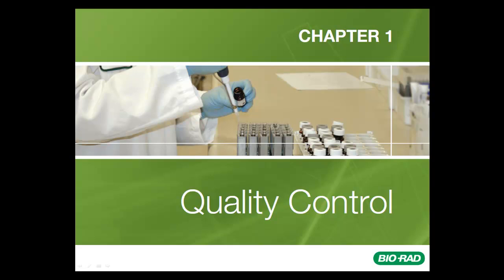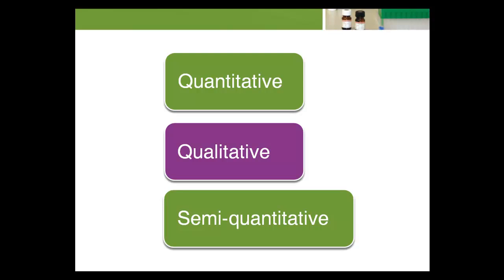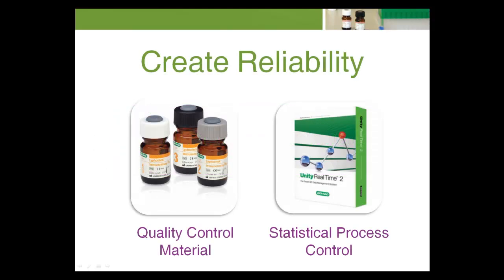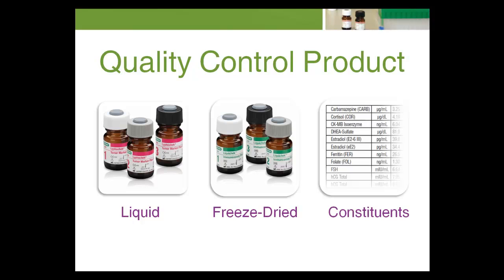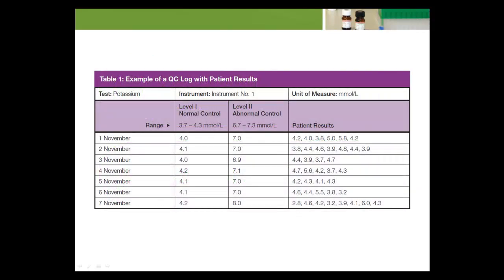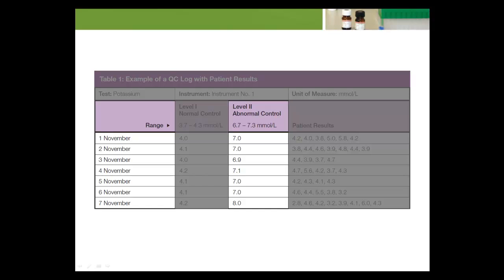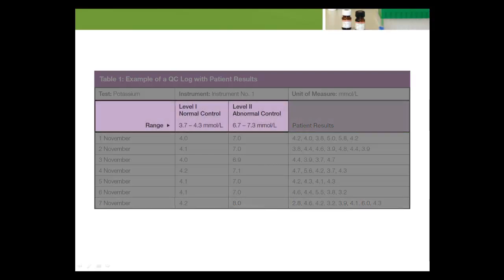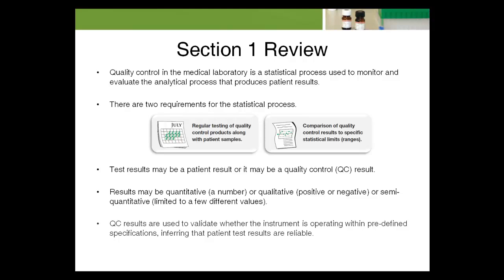Chapter 1 Quality Control Basics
This module will help you create a strong foundation in laboratory basics.